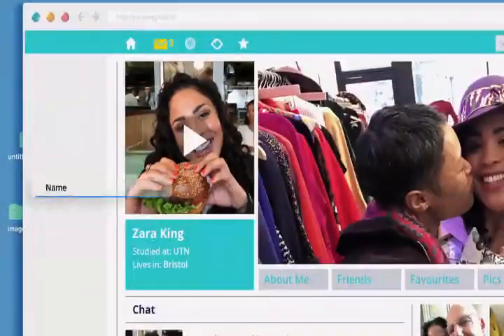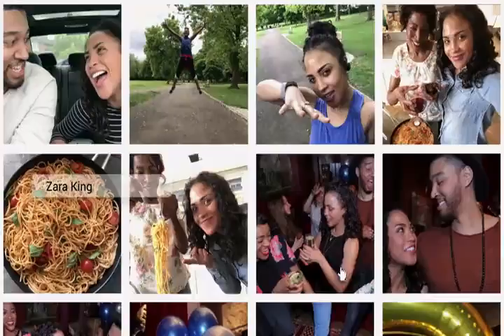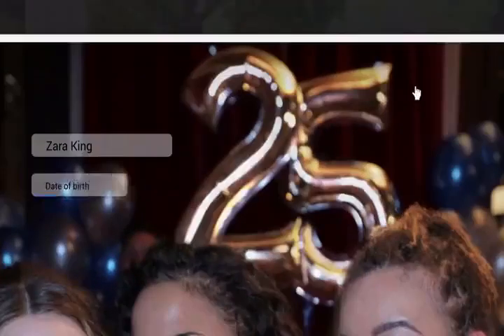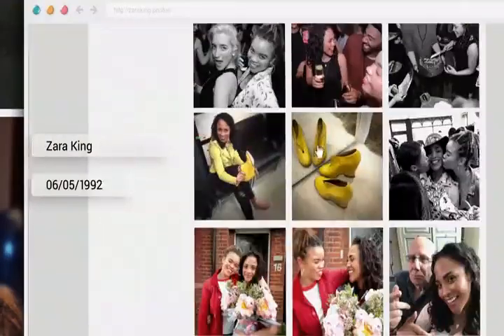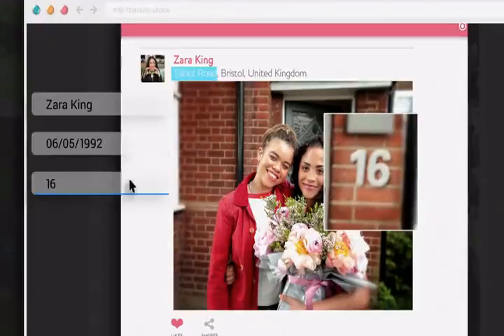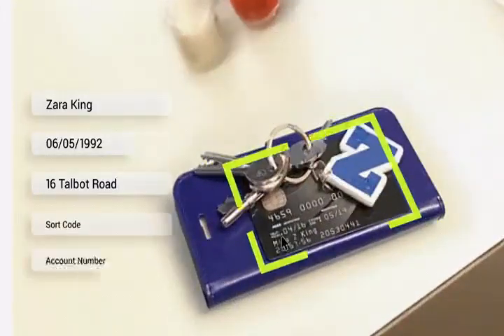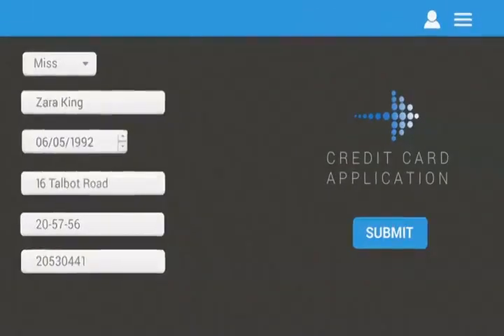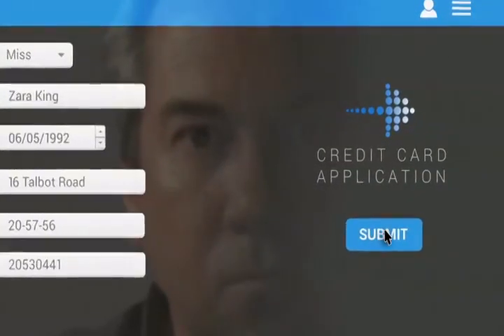Peter Hitchens on the Spectator Out Loud | 11/12/2021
Peter discusses his fears regarding the future of the city of Oxford.